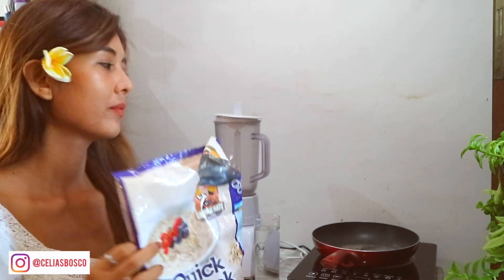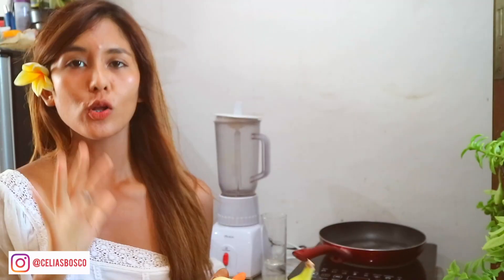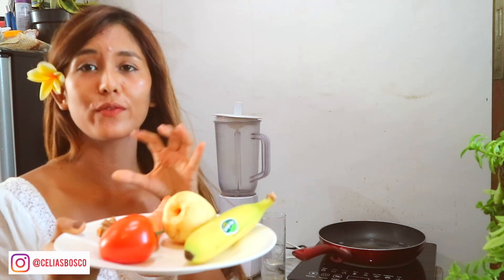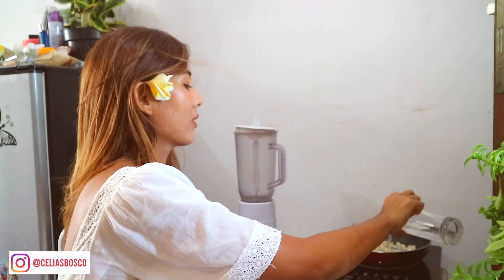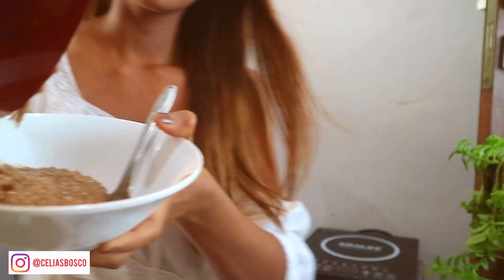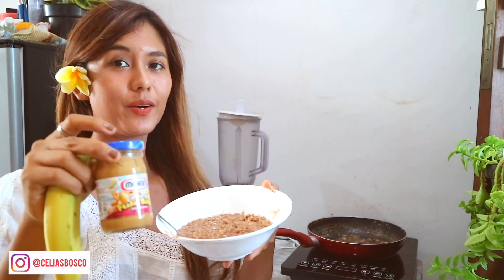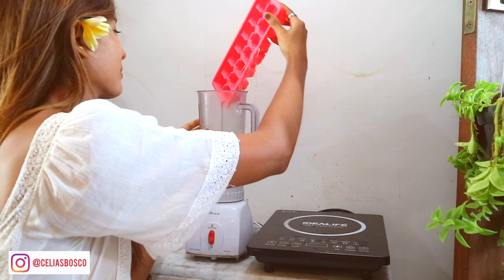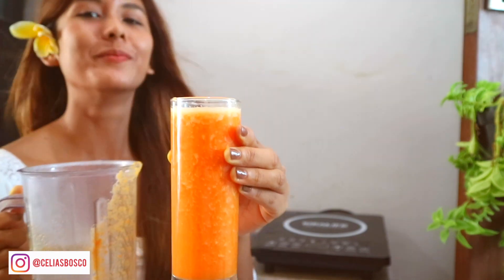My Quarantine Breakfast Recipe || Healthy Breakfast Ideas 2020 - Immune Booster Drink || Celia Bosco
Hello everyone, my beautiful loving healthy friends.
Here I just post a recent breakfast I have during quarantine hope you guys like it and can give you some ideas or inspiration to make your healthy breakfast at home. do tag me on insta @celiasbosco if you do try it at home, would really love to see it. :)